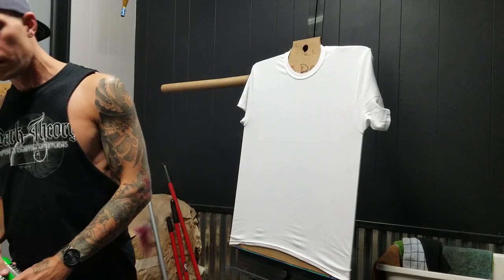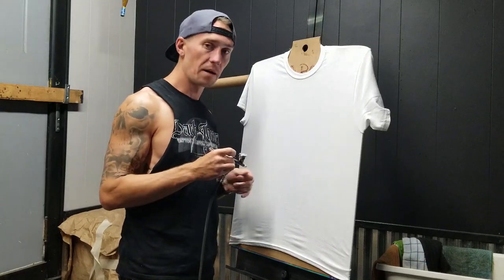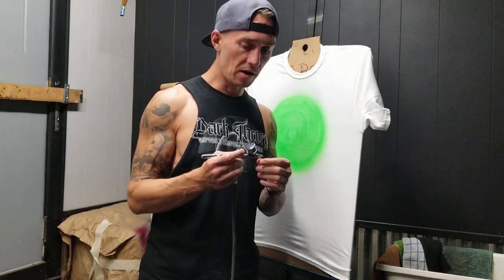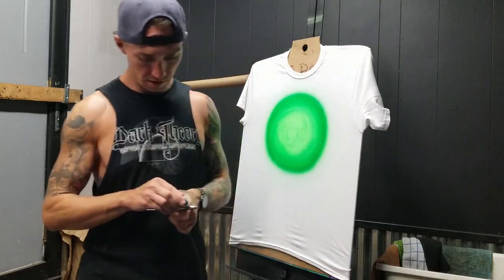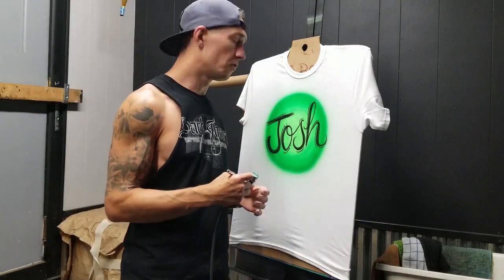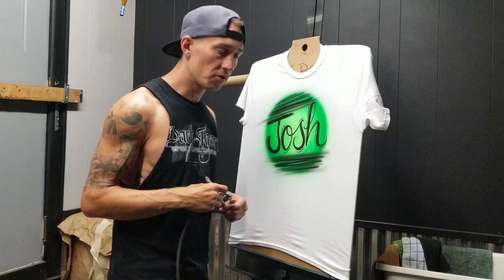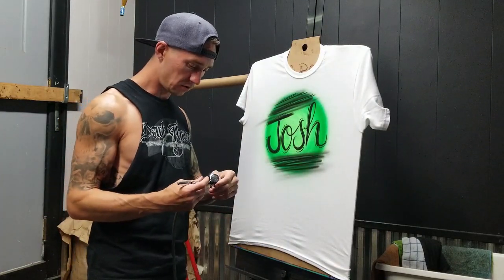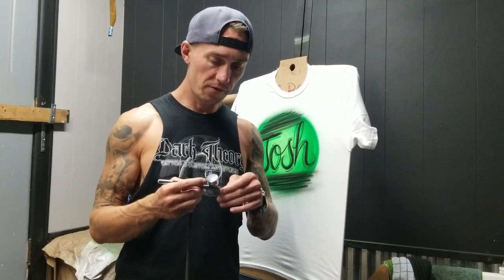🔥100% FREEHAND - Airbrushing a T-Shirt - Quick and Easy Name Design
In this video I show you a quick and easy way to airbrush names on t-shirts so you can make quick profits at your airbrush booth or make awesome gifts for friends and family!

-Links for the supplies I use-
-light pad

-tracing paper

-tracer projector

-Quick Disconnects-

- Entrepreneur Mindsets and Habits: To Gain Financial Freedom and Live Your Dreams (Business, Money, Power, Mindset, Elon musk, Self help, Financial Freedom Book Book 3)

-the best book for organizing your money to become more successful no matter what business you are in or what job you have - the richest man in babylon e-book